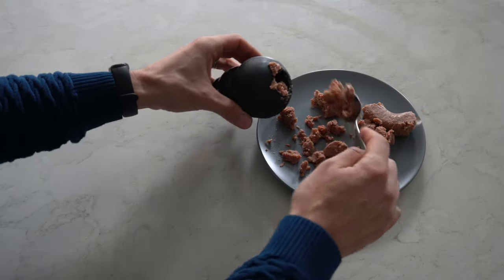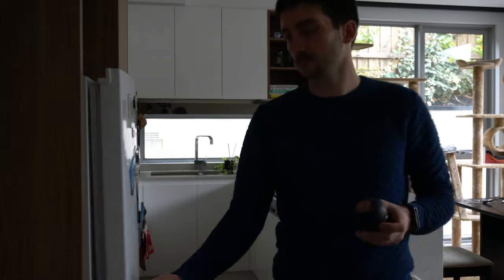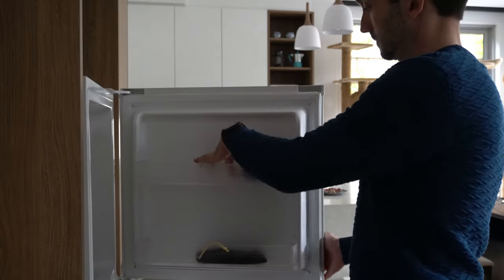Feeding Dogs - Kong WOBBLER vs Kong EXTREME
How does the Kong Wobbler compare to the Kong Extreme? This video looks at it from a behavioural perspective and measures how much time Pixel stays busy and active with each of those options. Both are wonderful puzzle feeders that I recommend using.

Timestamps
0:00 - Intro
0:33 - Preparing a Kong Extreme
1:06 - Testing the Kong Wobbler
1:43 - Testing the Kong Extreme
3:11 - Results of Kong Wobbler vs Kong Extreme

Baby gate
Dog exercise pen
Kong extreme
Kong for small dogs or puppies
Kong wobbler
Dog training treat bag
Dual ended lead (perfect for the above harness)
Long leash
Premium dog food
Training treats

Kong wobbler
Kong extreme
Dog exercise pen
Baby gate
Dual ended lead
Long leash
Premium dog food
Training treats

Camera 1
Camera 2
Camera 3